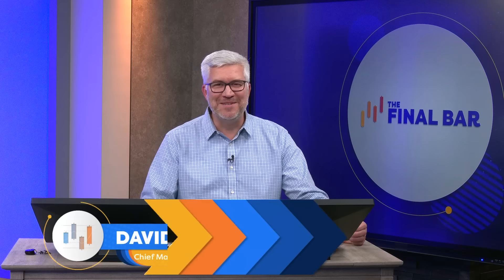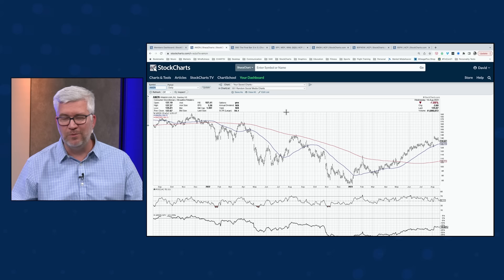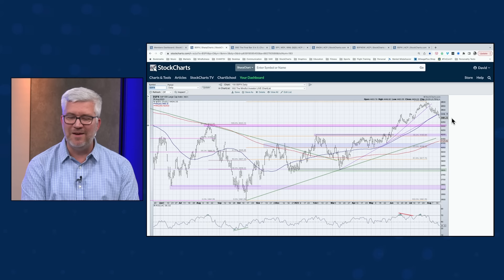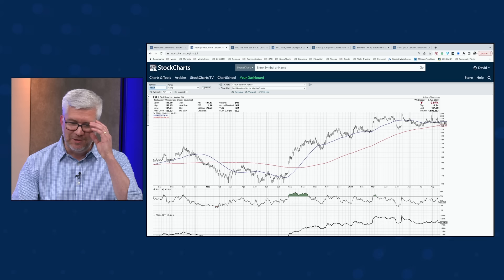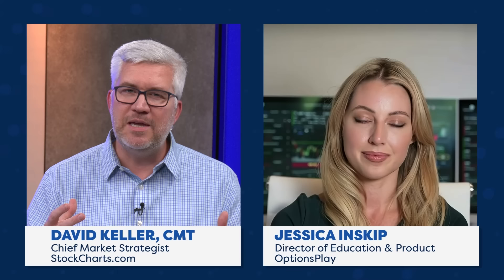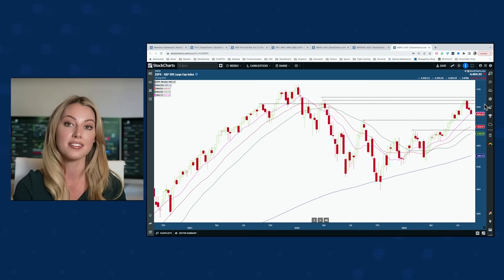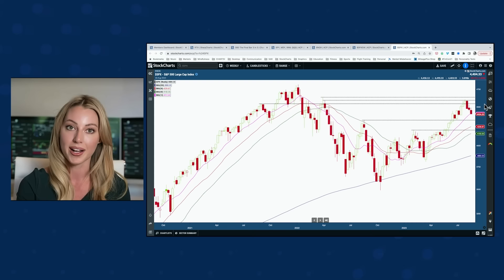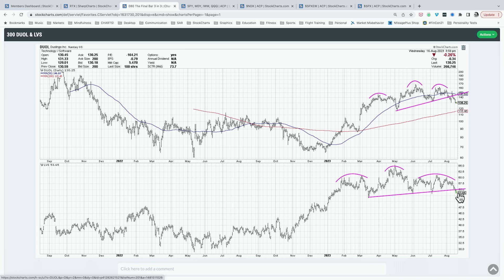What Does Equal-Weight S&P 500 Tell Us About Market Strength? | The Final Bar (08.16.23)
Jessica Inskip of OptionsPlay breaks down her weekly charts of the Nasdaq 100, S&P 500, and equal-weight S&P 500 as the risk-off environment for stocks continues.  Host David Keller, CMT highlights two stocks flashing the dreaded head and shoulders topping pattern!

00:00 Coming Up Next
01:53 Market Recap
18:00 Contact Us
19:30 Jessica Inskip, Director of Education & Product, OptionsPlay
31:00 3-in-3